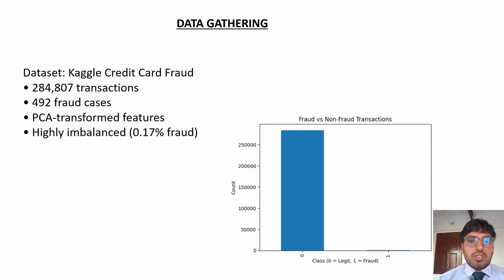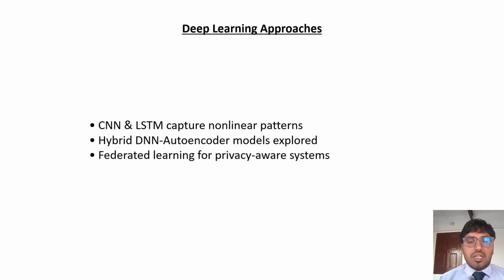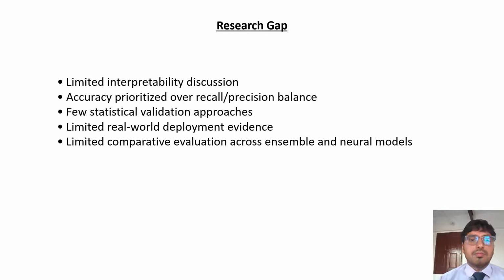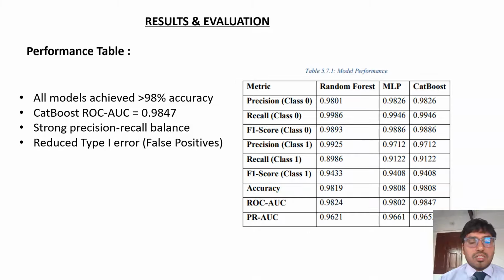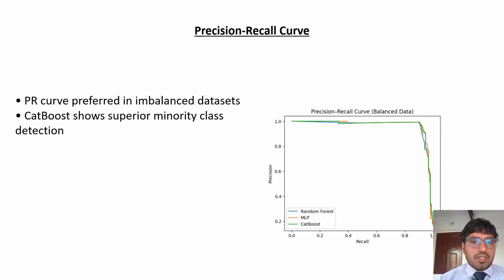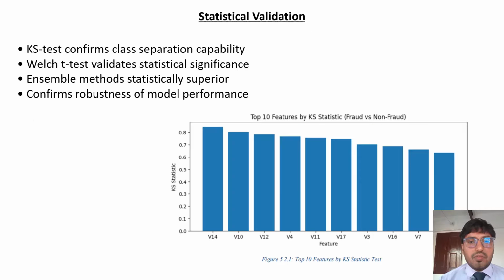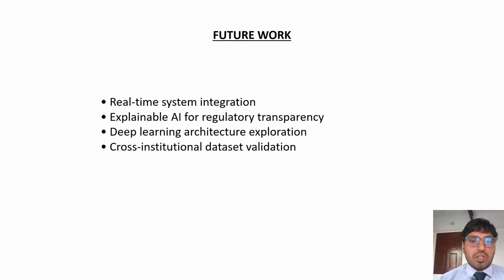LJMU MSc Thesis Video Presentation || Thesis Assignment || Data Science || Machine Learning AI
LJMU MSc Thesis Assignment Submission - Video Presentation